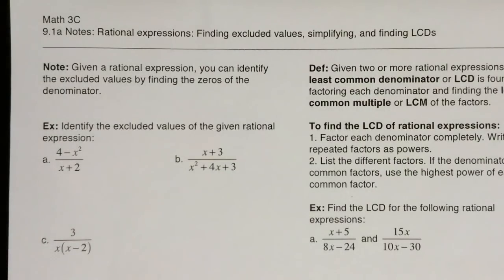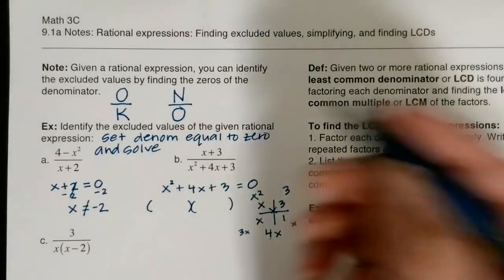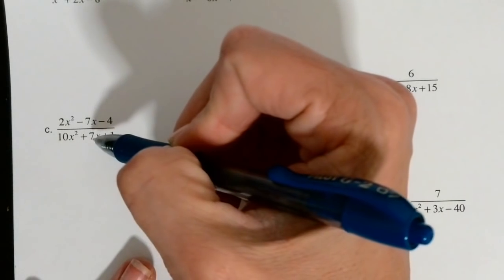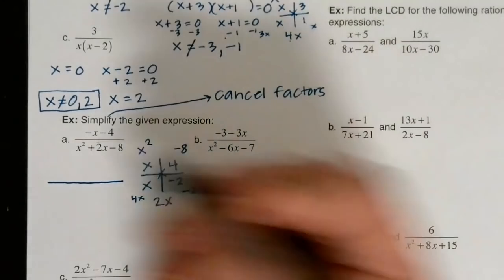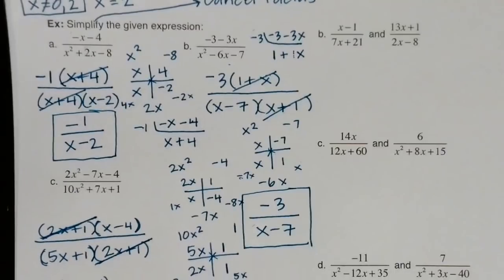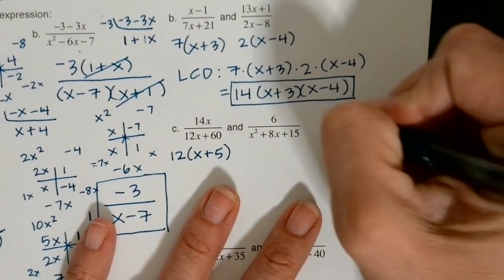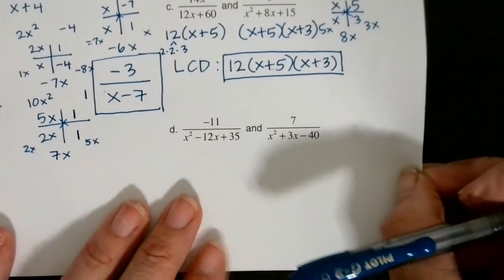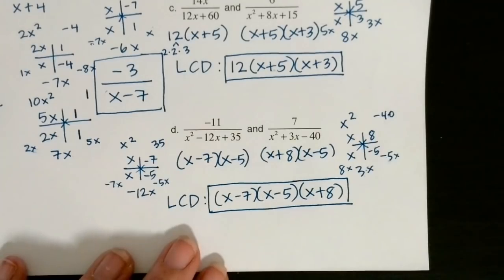9.1a finding excluded values, simplifying, and finding LCDs